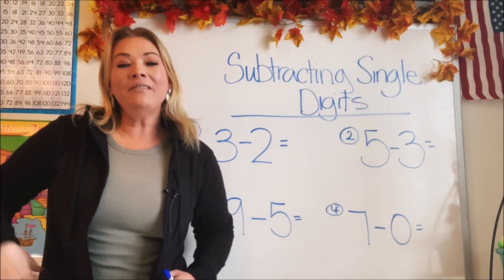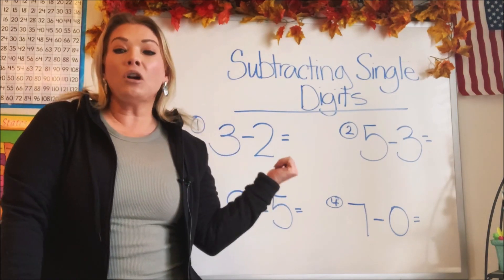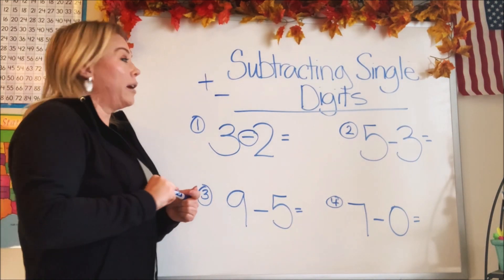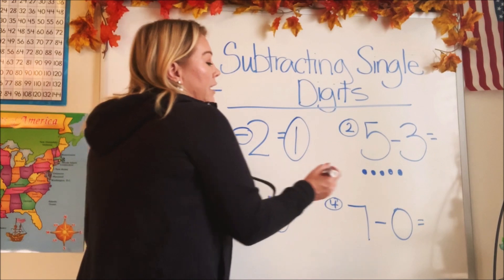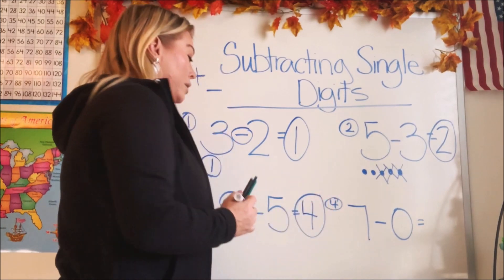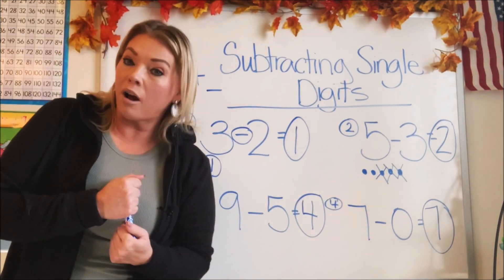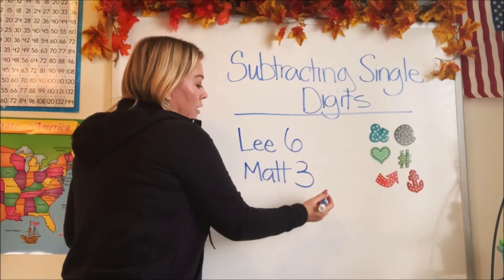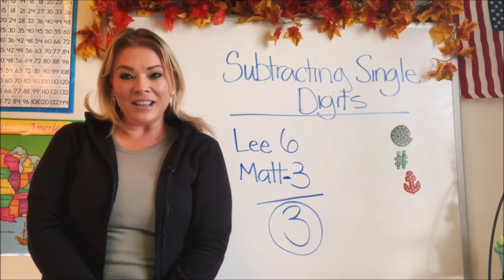How to Subtract Single Digits -- Easy With Visual Aids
Adding or subtracting single digits is made easy through the use of manipulatives (visual aids). Watch this video to see how fun subtracting single digits can be. Great for kindergartners and first graders. Math can be easy and fun!